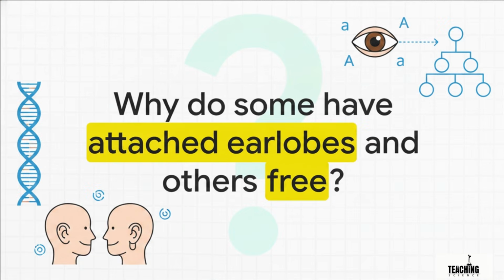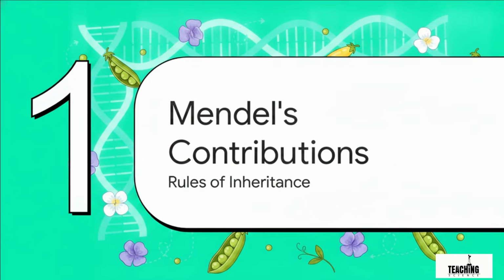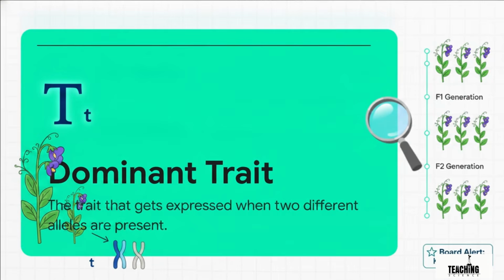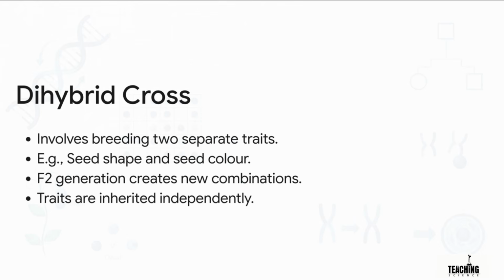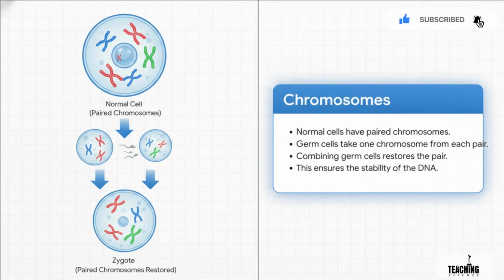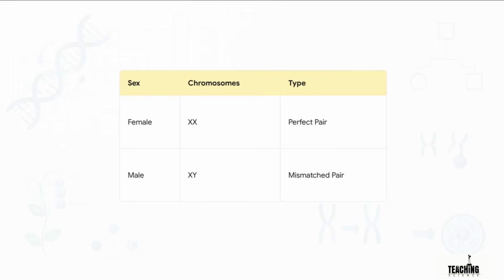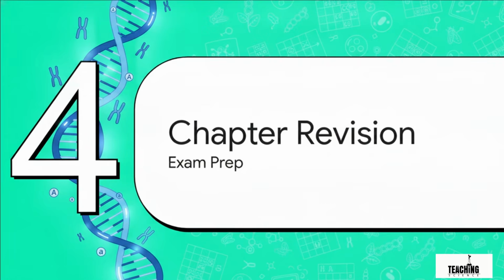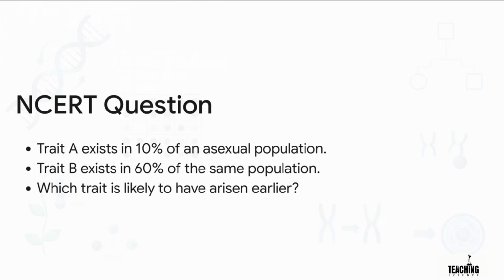Class 10 Science Chapter 8 Heredity | Full Chapter One Shot | NCERT 2026–27 | Board Exam 2027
Master Class 10 Science Chapter 8 – Heredity with this complete NCERT 2026–27 One Shot revision!

In this video you'll learn:

✔ Accumulation of Variation during Reproduction
✔ Heredity and Inherited Traits
✔ Independent Assortment
✔ Expression of Traits (Genes & DNA)
✔ Chromosomes
✔ Sex Determination in Humans
✔ Important NCERT Questions & Exam Concepts

This lesson is designed for:

NCERT Learners
Teachers
Parents

Primary Keywords
Class 10 Science Chapter 8
Heredity Class 10
NCERT Heredity
Heredity One Shot
Class 10 Biology
Mendel Class 10
Genes Class 10
DNA Class 10
Sex Determination Class 10
NCERT Science 2026–27

🔍Secondary Keywords
Inherited Traits
Dominant Traits
Recessive Traits
Mendel Experiments
Variation in Reproduction
Chromosomes
Independent Assortment
Accumulation of Variation
Human Heredity
Class 10 Revision
NCERT Questions
Board Exam Science
Biology Chapter 8
Science One Shot
Quick Revision
CBSE Biology
Genetics Basics
Science Notes
NCERT Explained
Important Concepts

🎯 Long-Tail Keywords
Class 10 Science Chapter 8 Full Explanation
Heredity Class 10 One Shot
NCERT Chapter 8 Heredity Explained
Mendel's Laws Class 10
Genes and DNA Class 10 Science
Variation During Reproduction Class 10
Sex Determination in Humans Class 10
Heredity Board Exam Questions
NCERT Heredity Revision
Class 10 Biology Heredity Notes
Chapter 8 Quick Revision
CBSE Heredity Complete Chapter
Dominant and Recessive Traits Class 10
Chromosomes Class 10 Science
NCERT Chapter 8 Important Questions

🔎 Student Search Queries
Heredity one shot
Heredity class 10 notes
NCERT chapter 8 science
Mendel experiments class 10
Genes class 10 science
DNA chapter class 10
Variation class 10
Heredity quick revision
Board exam heredity
NCERT heredity questions
Chapter 8 biology class 10
Inherited traits class 10
Chromosomes class 10
CBSE heredity
Heredity important questions
Class 10 science revision
NCERT biology chapter 8
Science one shot class 10

🎯 Search Intent Analysis
📘 Learn

Students want a complete conceptual understanding of heredity, variation, inheritance, genes, Mendel's laws, and sex determination.

🔁 Revise

Students need a quick recap before school tests or exams with all key NCERT topics.

🎯 Board Exam

Students focus on important concepts, exercise questions, and frequently tested NCERT topics.

❓ Problem Solving

Students seek explanations of activities, diagrams, examples, and textbook questions.